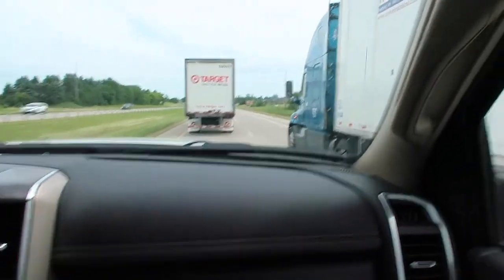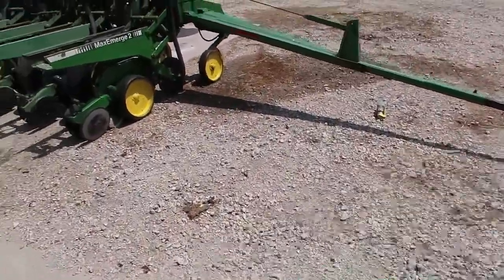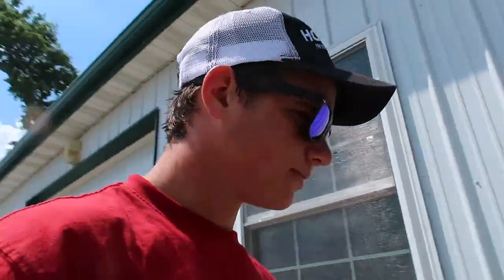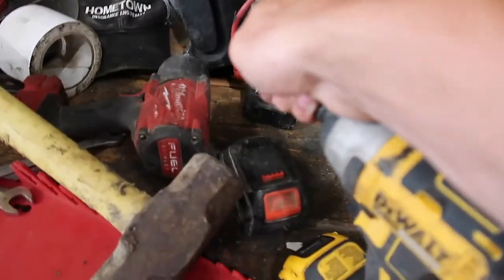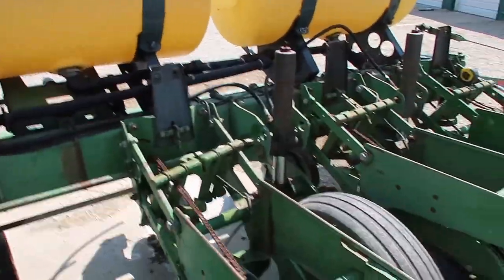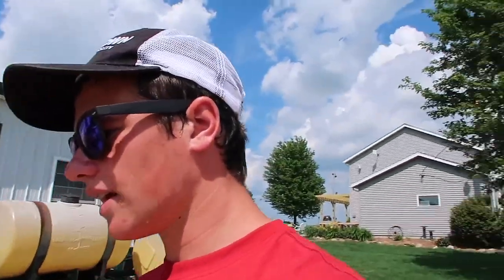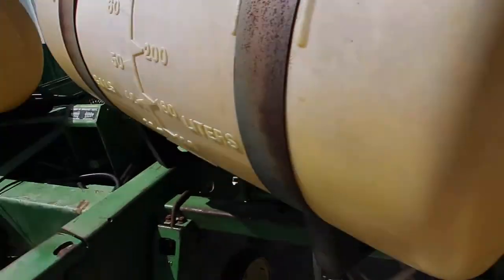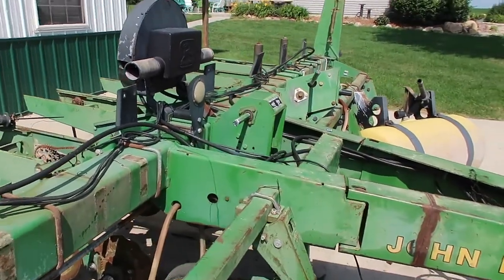Going from beater to better! (part 1)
Connor works on his new to him 7200 john deere 8 row planter! Follow along with him!